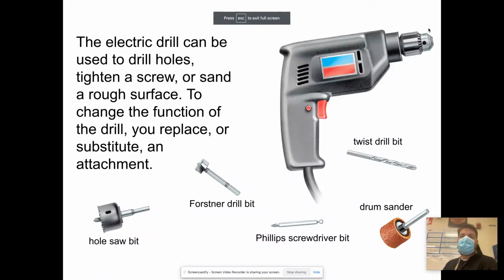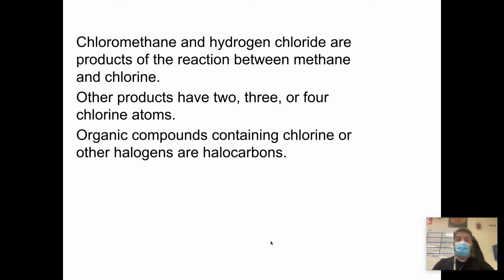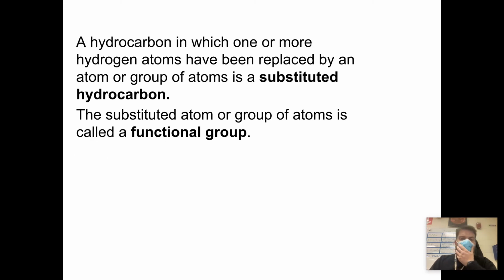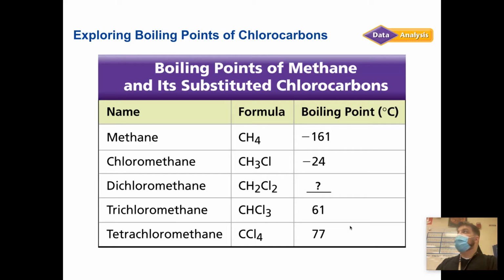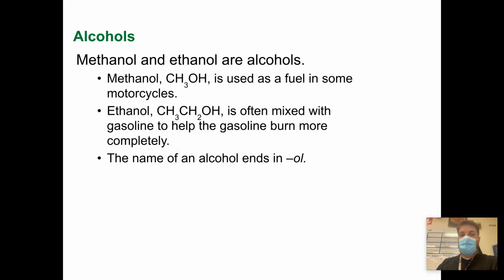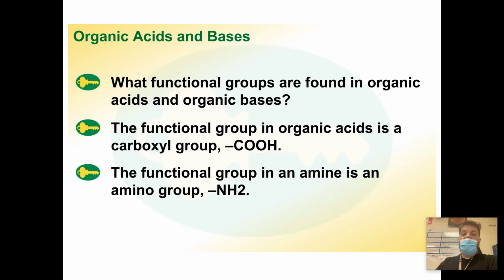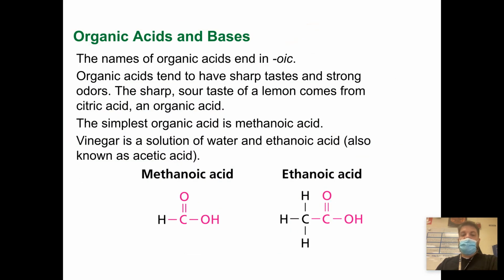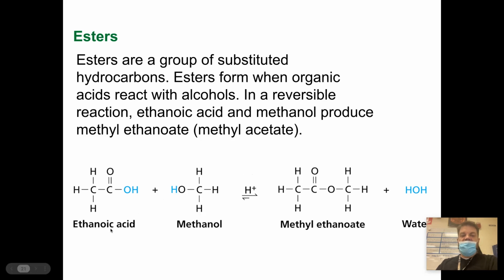Integrated Chemistry and Physics 9.2 Substituted Hydrocarbons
In a methane molecule, the carbon atom has four identical attachments—its hydrogen atoms.
Chlorine atoms can replace hydrogen atoms.
CH4 + Cl2 → CH3Cl + HCl
2

Chloromethane and hydrogen chloride are products of the reaction between methane and chlorine.
Other products have two, three, or four chlorine atoms.
Organic compounds containing chlorine or other halogens are halocarbons.
3

A hydrocarbon in which one or more hydrogen atoms have been replaced by an atom or group of atoms is a substituted hydrocarbon.
The substituted atom or group of atoms is called a functional group.
4

Graph the data below, plotting boiling point vs. number of chlorine atoms. Draw a smooth curve connecting the points.
Exploring Boiling Points of Chlorocarbons
5

6

 Using Graphs Predict the boiling point of dichloromethane.
7

Answer: The boiling point of dichloromethane is 40°C, but temperatures between –24°C and 61°C are acceptable.
8

 Relating Cause and Effect What effect does increasing the number of chlorine atoms have on the boiling point?
9

Answer: As the number of chlorine atoms increases, the boiling point increases.
10

 Formulating Hypotheses Why is the boiling point of CH3Br higher than the boiling point of CH3Cl? (Hint: Compare the atomic masses for bromine and chlorine.)
11

Answer: Bromine is more massive than chlorine.
12

What functional groups are found in alcohols?
Alcohols
The functional group in an alcohol is a hydroxyl group, –OH.
13

Methanol and ethanol are alcohols.
Methanol, CH3OH, is used as a fuel in some motorcycles.
Ethanol, CH3CH2OH, is often mixed with gasoline to help the gasoline burn more completely.
The name of an alcohol ends in –ol.
Alcohols
14

When a halocarbon reacts with a base, the products are an alcohol and salt.
CH3Cl + NaOH → CH3OH + NaCl
An alcohol can also be made by reacting an alkene with water.
Alcohols
15

What functional groups are found in organic acids and organic bases?
Organic Acids and Bases
The functional group in organic acids is a carboxyl group, –COOH.
The functional group in an amine is an amino group, –NH2.
16

The names of organic acids end in -oic.
Organic acids tend to have sharp tastes and strong odors. The sharp, sour taste of a lemon comes from citric acid, an organic acid.
The simplest organic acid is methanoic acid.
Vinegar is a solution of water and ethanoic acid (also known as acetic acid).
17

Birds sometimes will sit on an ants’ nest and allow the ants to crawl over them. The methanoic acid sprayed by the ants is a natural pesticide that kills mites in the birds’ feathers.
18

Do you know the smell of rotten fish? Then you’ve encountered a type of substituted hydrocarbon called an amine. Amines are organic bases.
Amines are found in paints, dyes, and disinfectants.
19

How are esters formed?
Esters
Esters form when organic acids react with alcohols.
20

Esters are a group of substituted hydrocarbons. Esters form when organic acids react with alcohols. In a reversible reaction, ethanoic acid and methanol produce methyl ethanoate (methyl acetate).
Esters
21

Esters are used in many processed foods to produce fruit flavors.
Esters in roses and other flowers have distinctive odors that attract insects.
Esters
22

Assessment Questions
An alcohol is formed by replacing at least one hydrogen in a hydrocarbon with a(n)
carboxyl group.
hydroxyl group.
amino group.
carbon group.